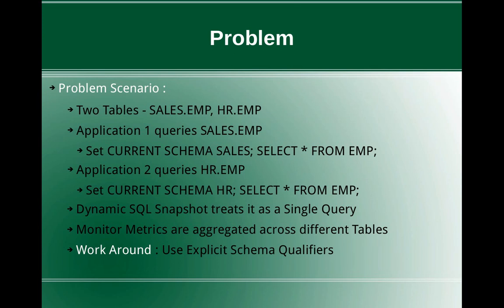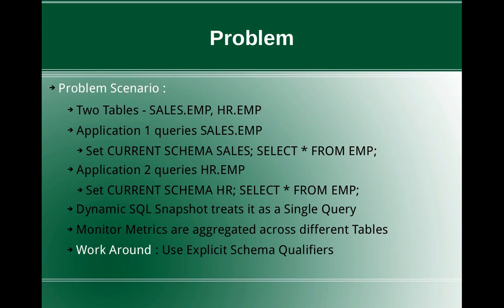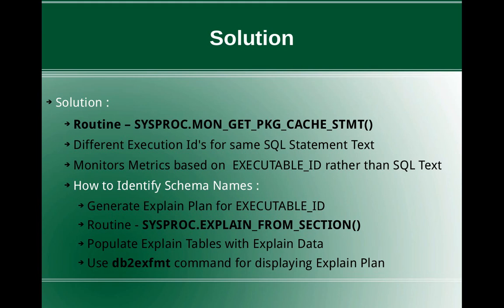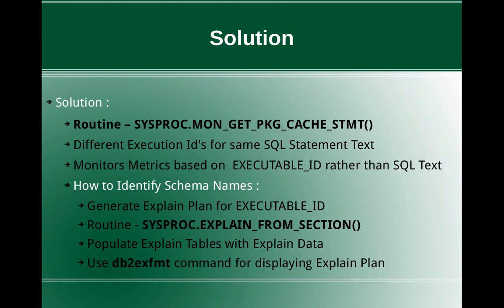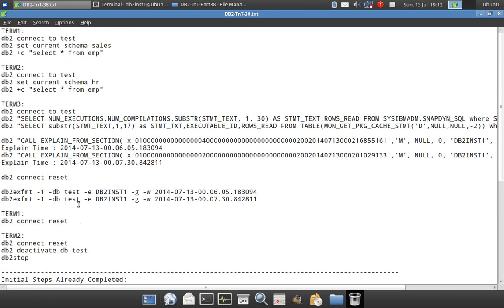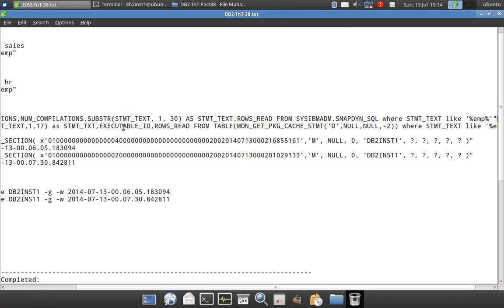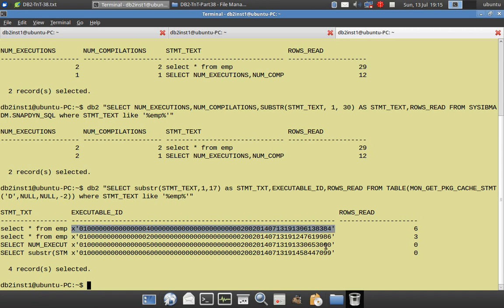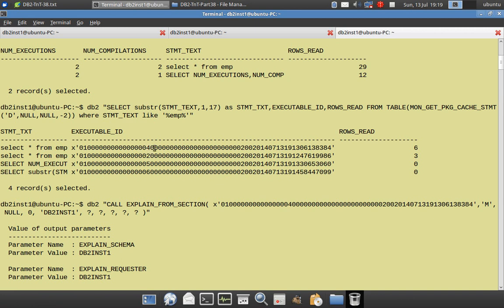DB2 Tips n Tricks Part 38 - Limitation on Monitor Metrics by Dynamic SQL Snapshot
How Dynamic SQL Snapshot is Technically Correct but Functionally Incorrect
Solution:
Dynamic SQL Snapshot aggregates monitor metrics based on Statement Text.
Use MON_GET_PKG_CACHE_STMT aggregates monitor metrics based on Execution Id.